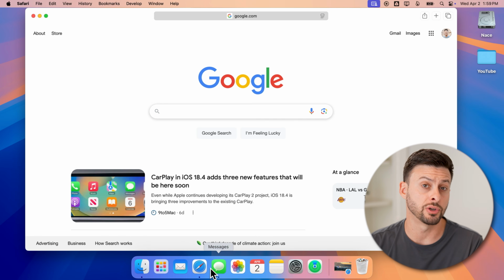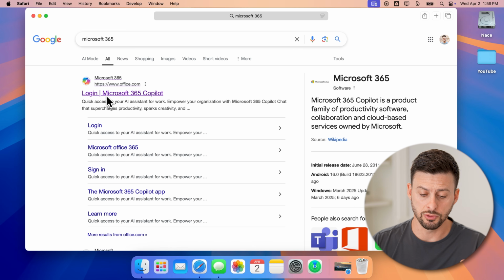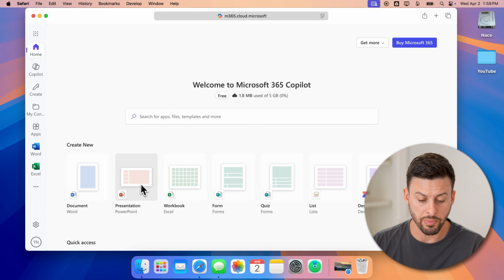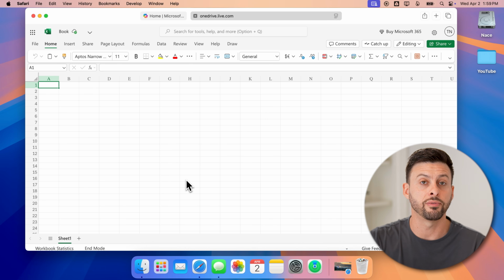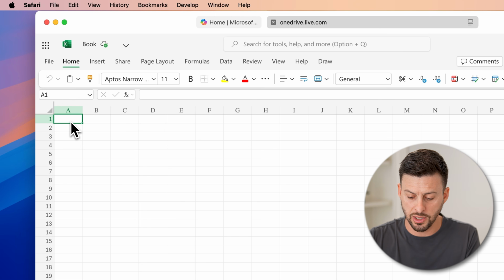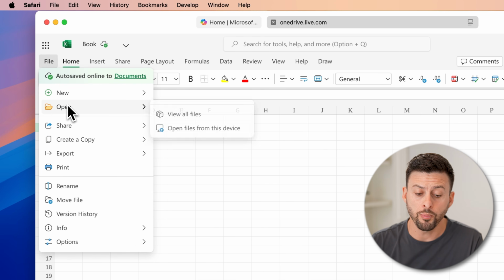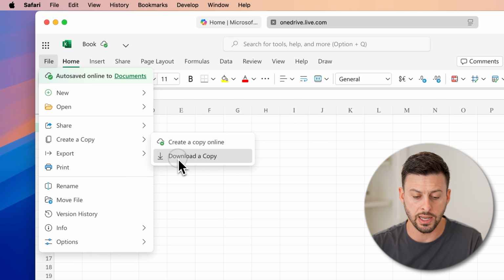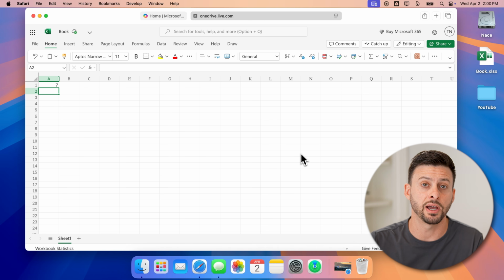How To Get Excel Free On Mac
It's easy to get Microsoft Excel for free on your Mac if you want to open and edit Excel spreadsheets.